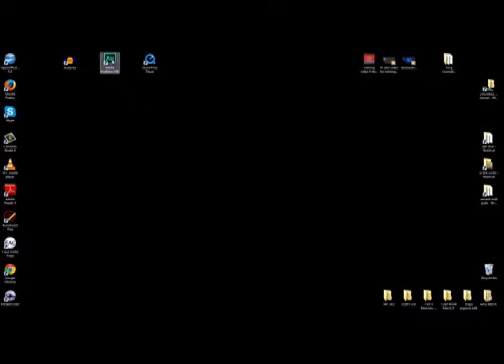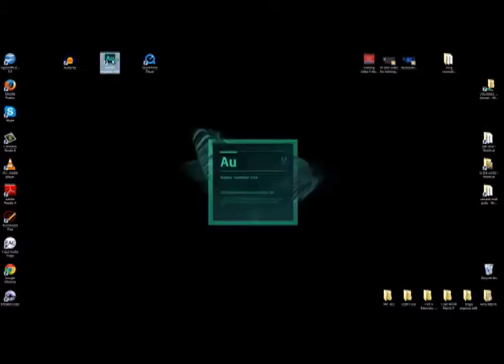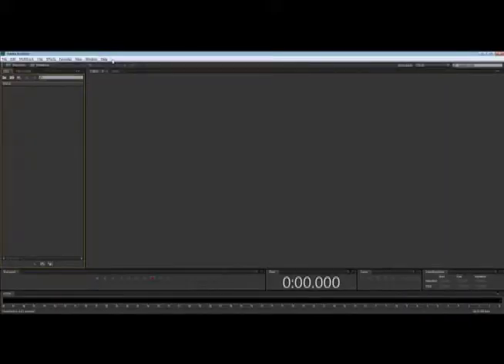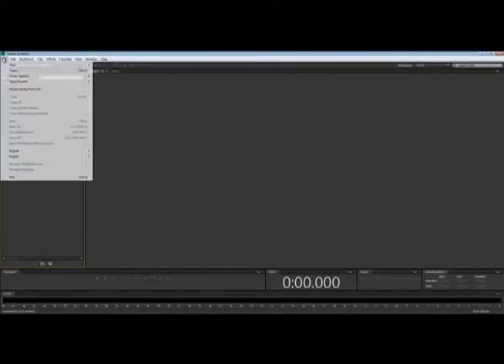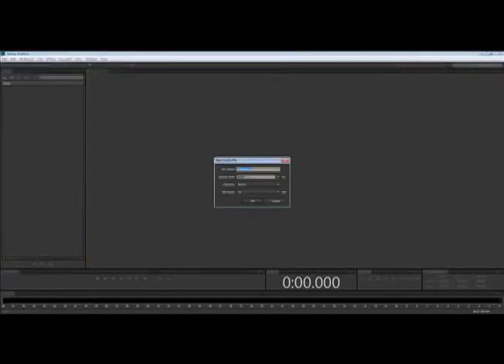2 Voice Recording